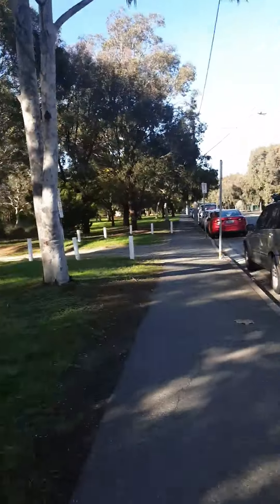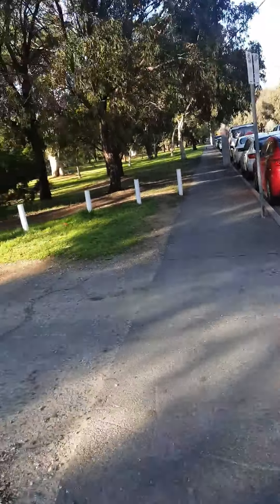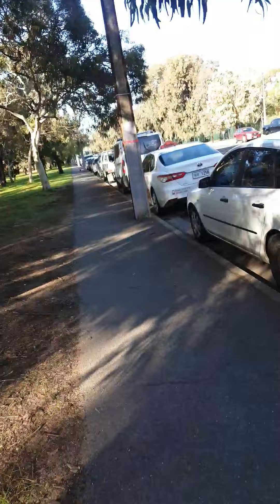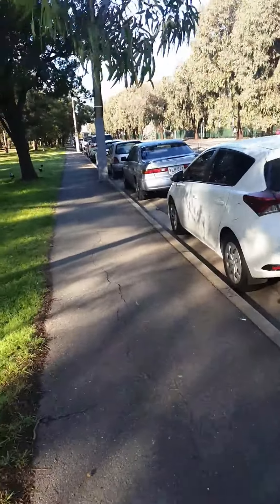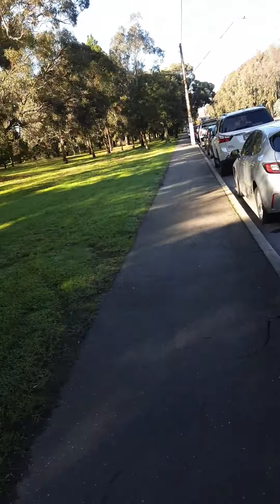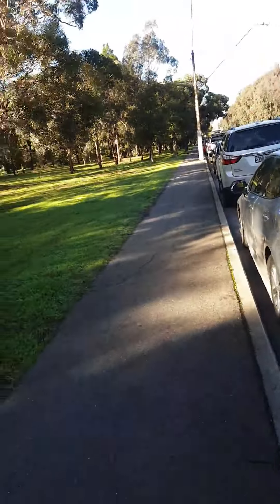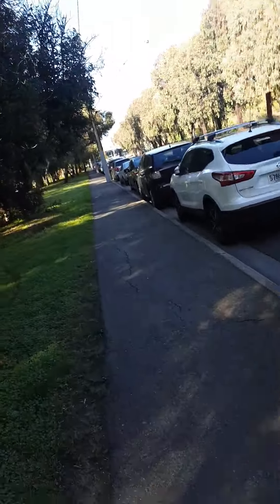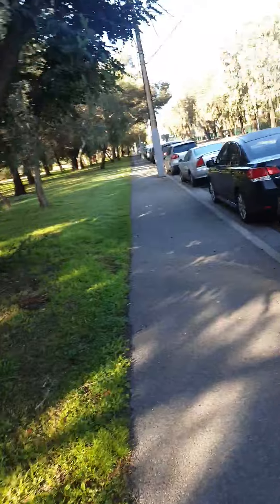Rd car update